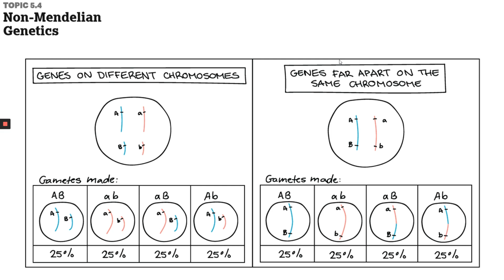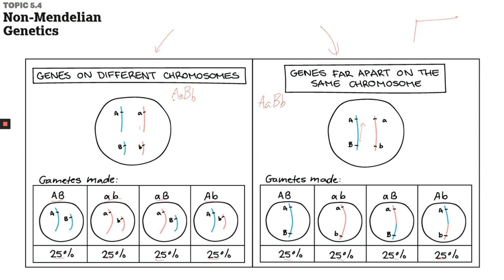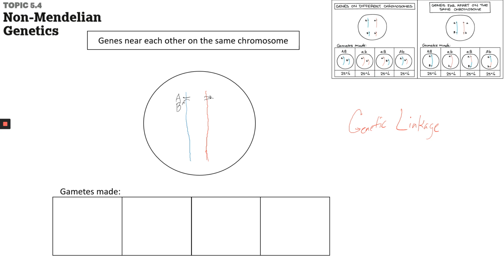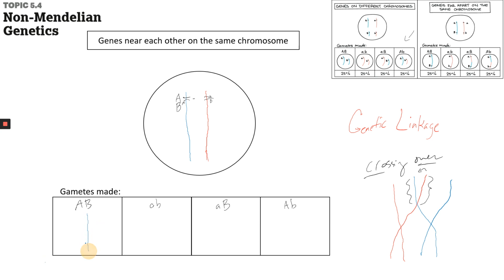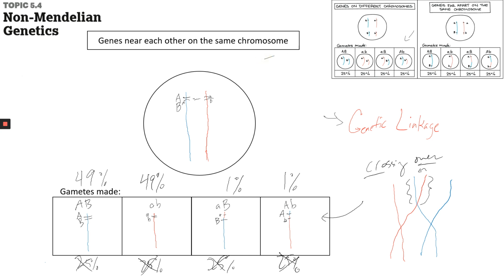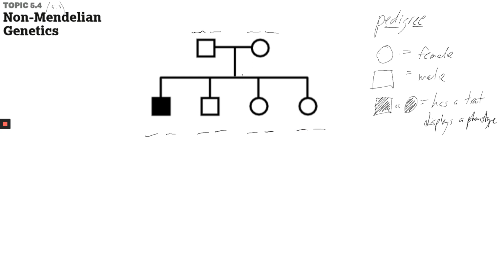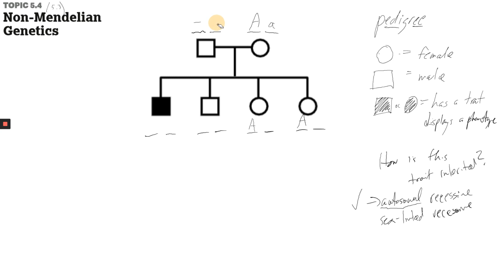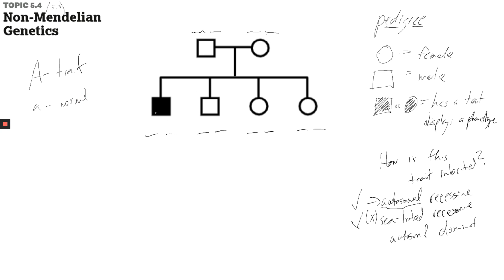Heredity 5 4b